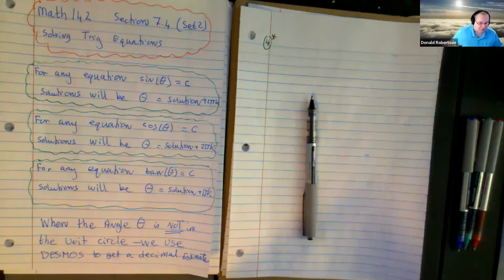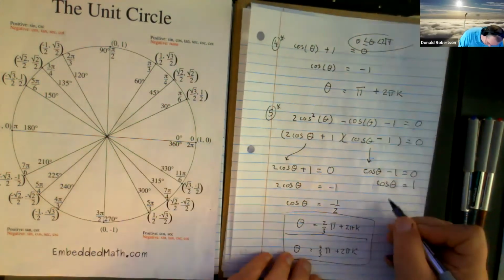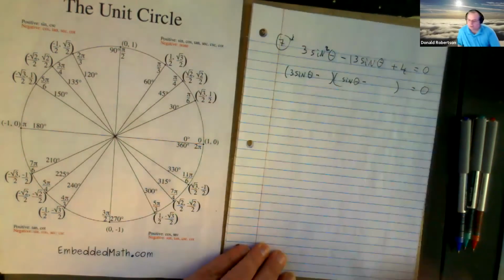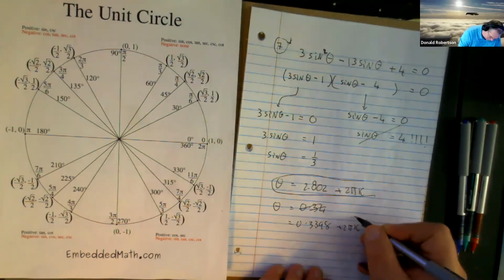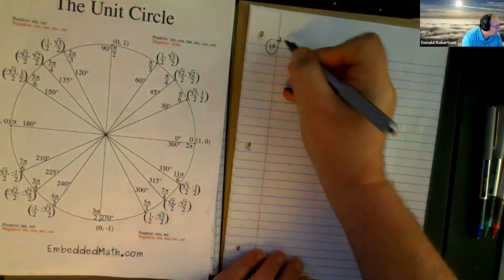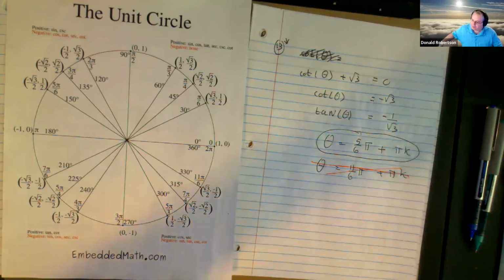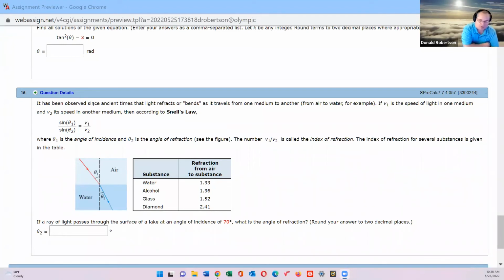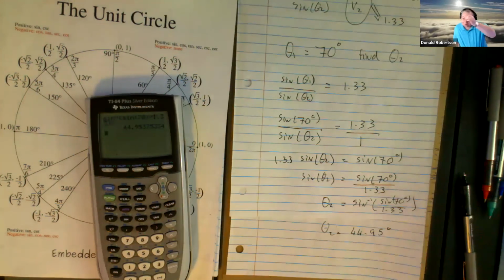Math 142 Wed 25th May Solving Trig Equations set 2